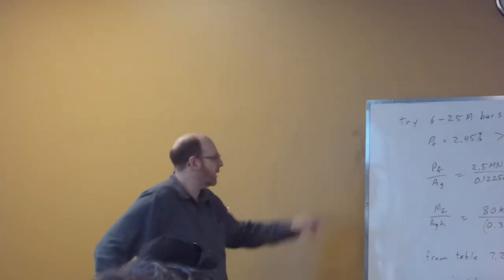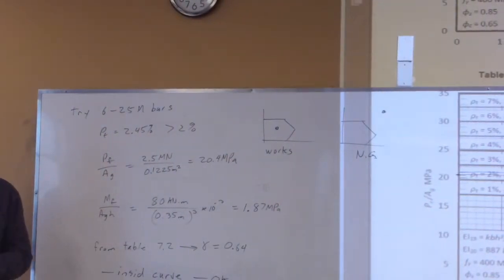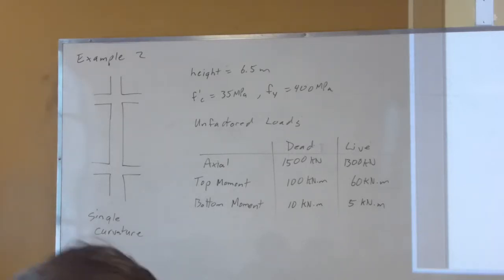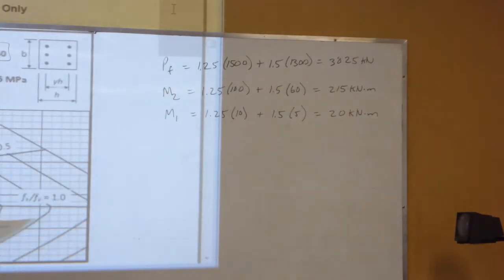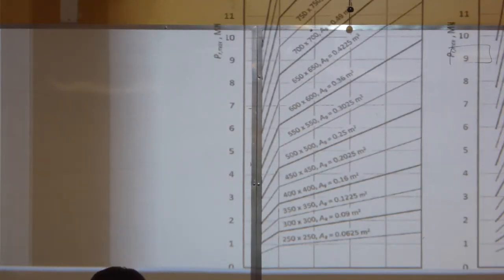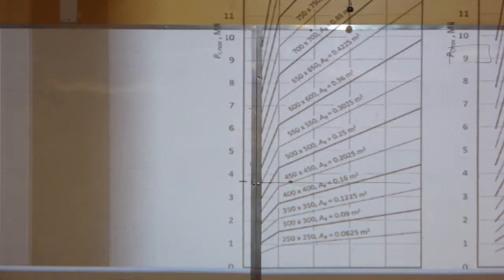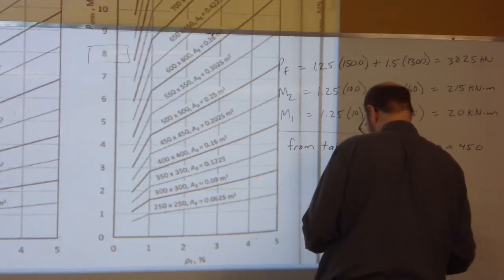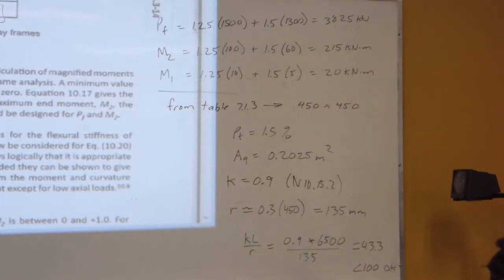CIVE292 April3 5